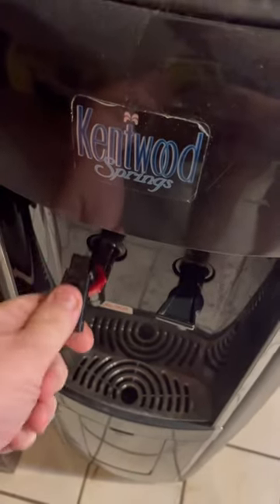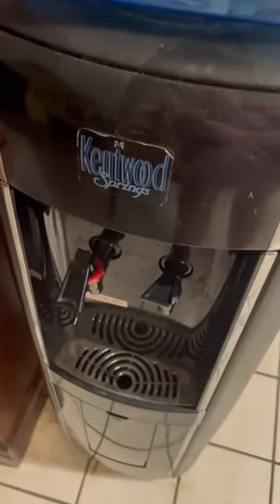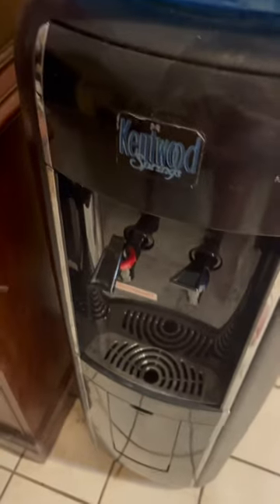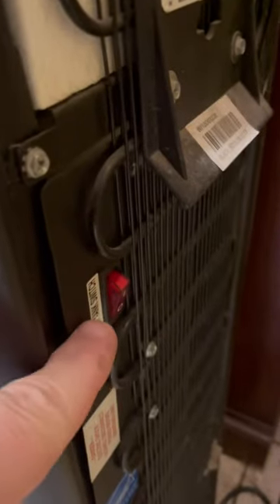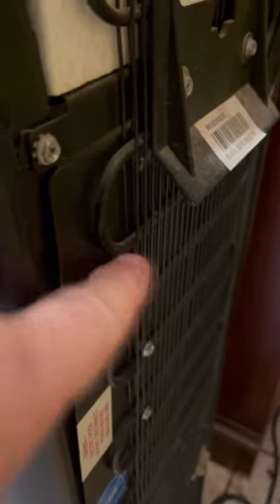5 Gallon Water Jug Heat: DON'T waste your time & Energy!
Hot water not working on your water cooler you may have forgot to turn on the feature. It's very simple. You just flip a button and it will instantly start producing hot water.
benefits hot water
drink a lot of water
how make water hot
water
drink plain water
health benefits of drinking hot warm water